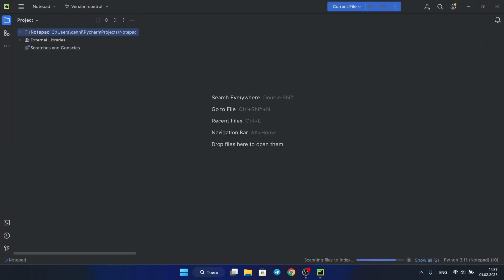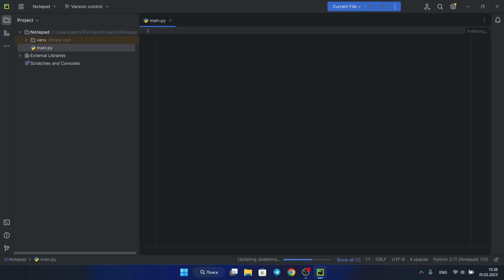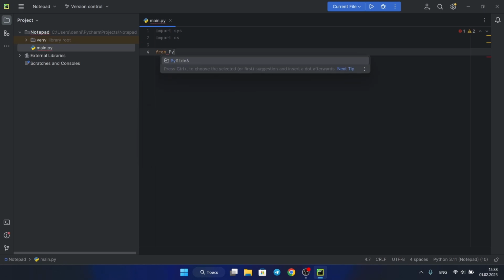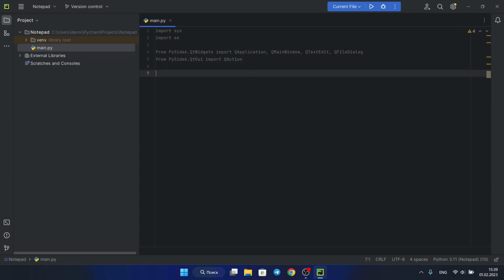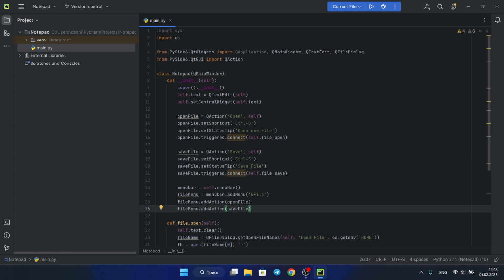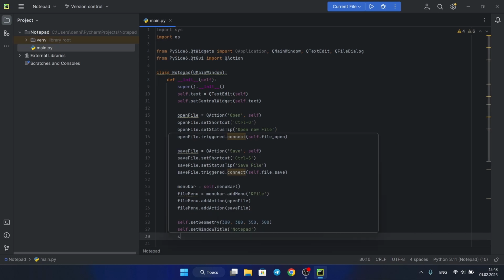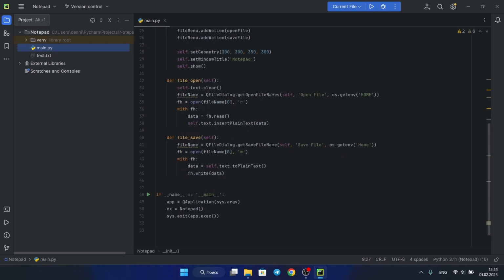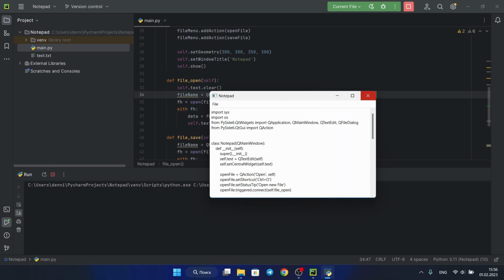Simple GUI application in Python using PySide6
In this video, we will create a simple python application with a graphical user interface using the pyside6 library. The application is a simple notepad with the function of opening and saving files.